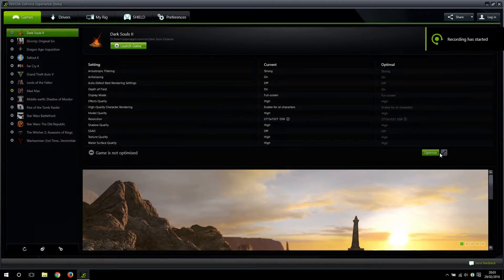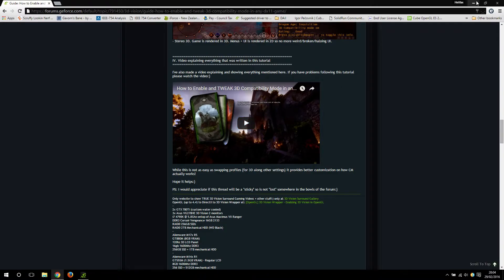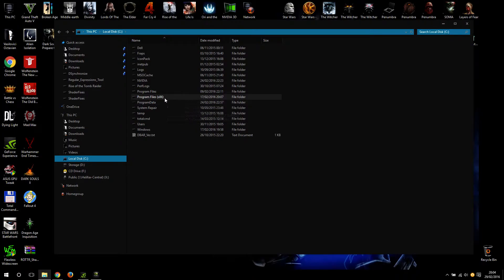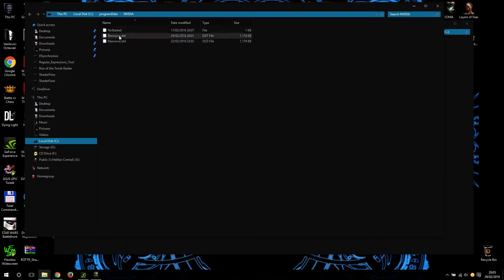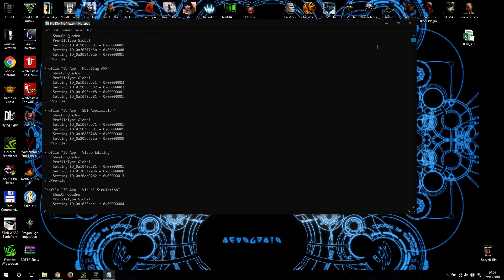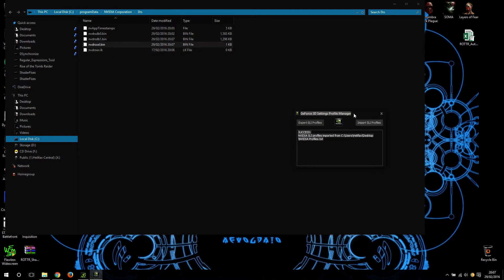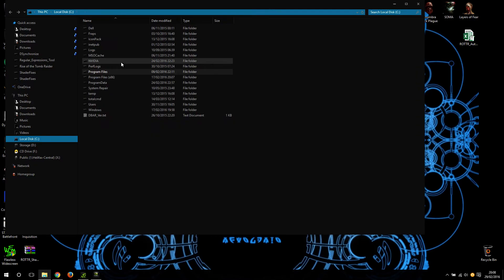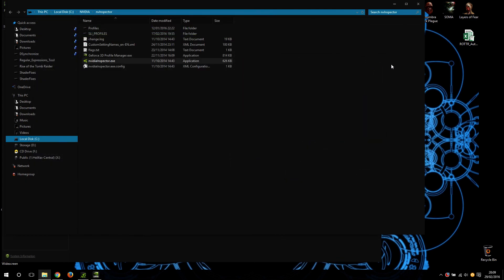How to Import a full Nvidia Profile using "Geforce 3D Profile Manager"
Video showing how to use "Geforce 3D Profile Manager" to export all Nvidia Profiles associated with Applications and Games.

It will allow you to:
- Add new profiles
- Swap existing profiles
- Add internal flags to new profiles.